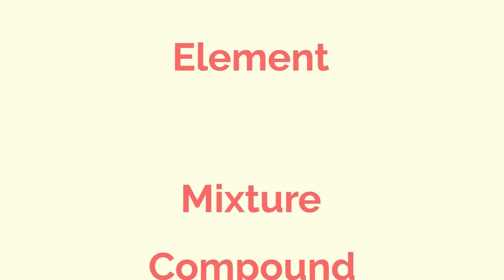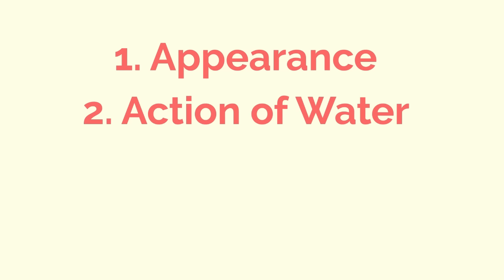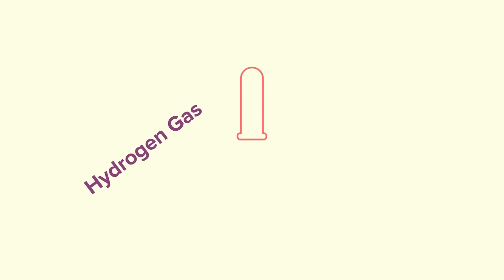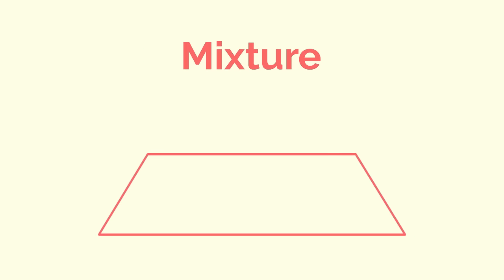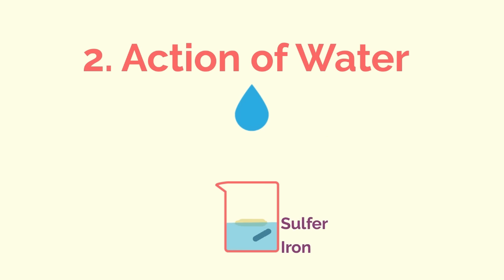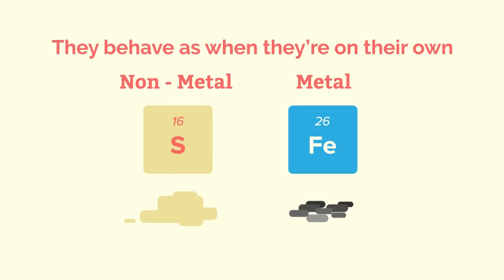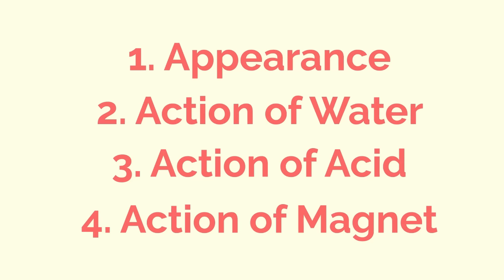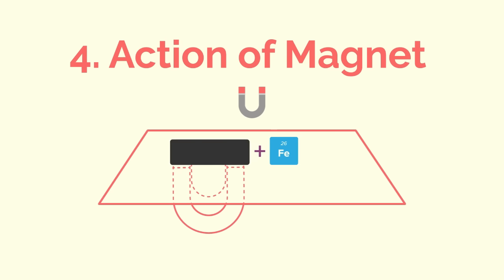What Is An Element, Mixture And Compound? | Properties of Matter | Chemistry | FuseSchool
What Is An Element, Mixture And Compound?

Learn the basics about what is an element? how is a mixture done? and what is a compound? Find out in this video!

CREDITS
Animation & Design: Stephan Bezuidenhout
Narration: Jim Baker